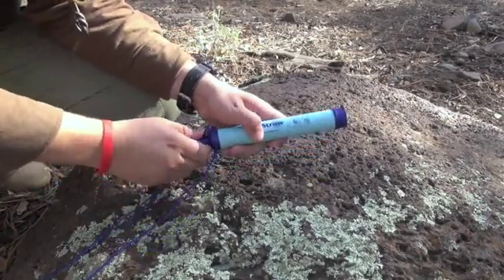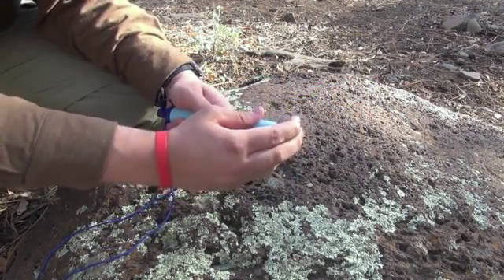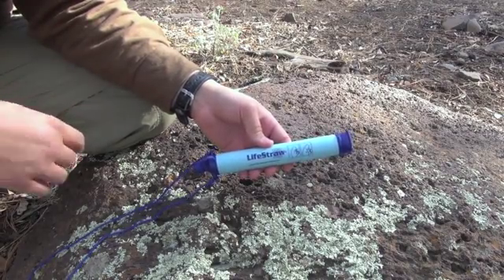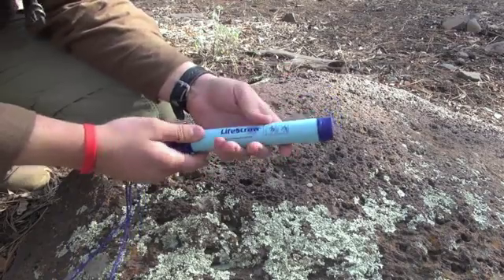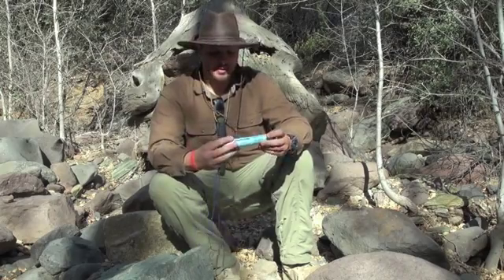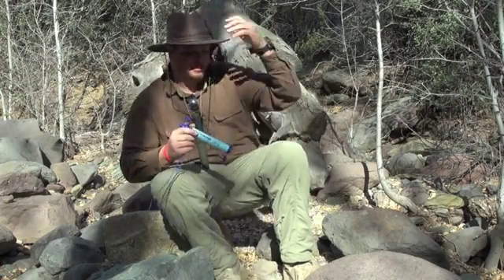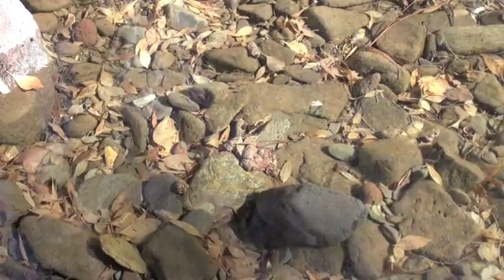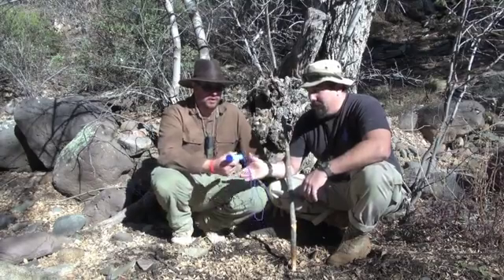LifeStraw Review and Field Test